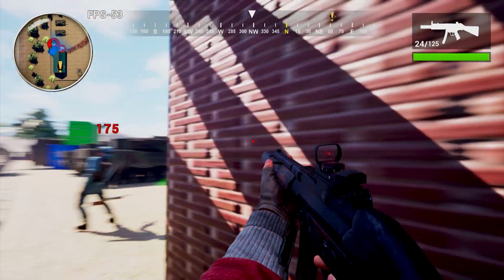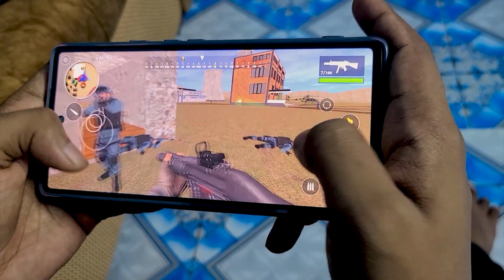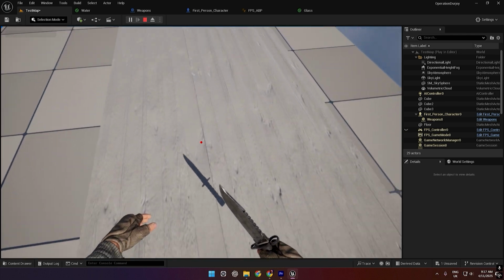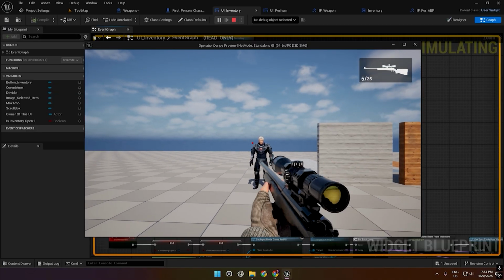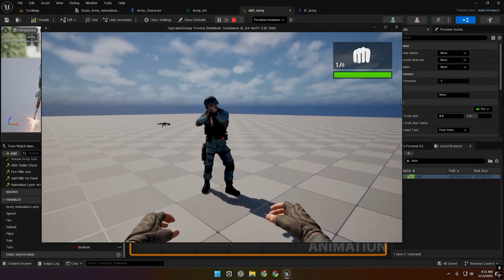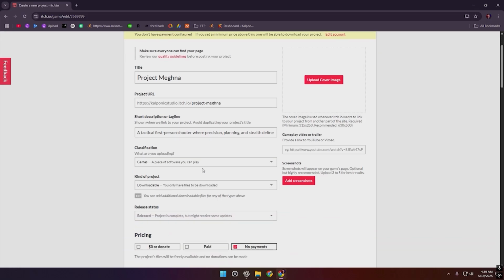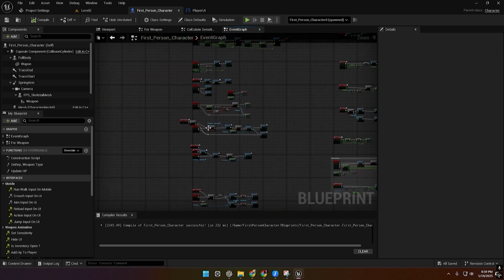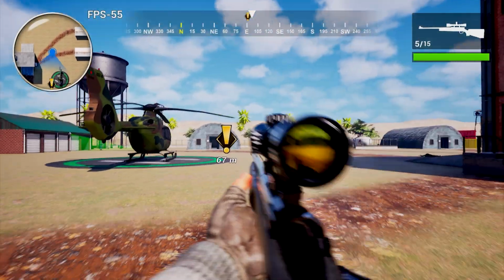Unreal Engine 5 Tactical FPS Game Development PC And Mobile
👉 Start building your Tactical FPS game today using Unreal Engine 5 – for PC **and** mobile platforms!

Welcome to the ultimate course for creating a Tactical First-Person Shooter (FPS) using **Unreal Engine 5**! Whether you're targeting **PC** or **mobile platforms**, this course will guide you through every step of building a professional-grade shooter game.

* Full Tactical FPS mechanics (aiming, crouching, recoil, ADS, sprinting, etc.)
* Custom UI/HUD design for health, ammo, radar & more
* Optimizing performance for both PC and mobile
* Multiplayer-ready setup using UE5's networking tools
* Mobile controls and touchscreen adaptation
* Weapon systems, animations, VFX, and SFX
* Blueprint and C++ scripting fundamentals for FPS development

🧠 **Perfect For:**

* Aspiring game designers
* Anyone wanting to learn Unreal Engine 5 for real-world projects

📱 **Mobile & PC Support Included!**
Learn how to build and optimize your Tactical FPS to run smoothly across **Windows PCs and Android mobile devices.